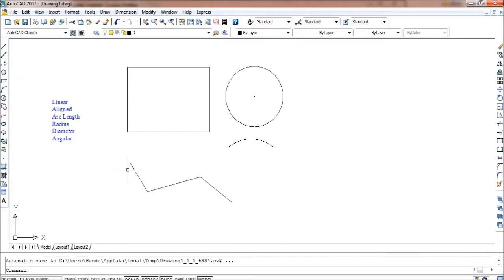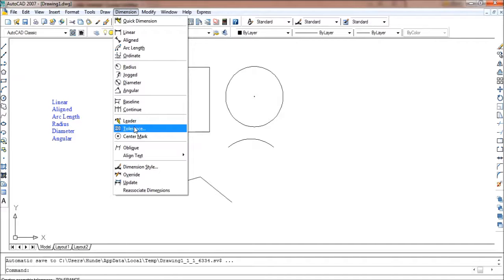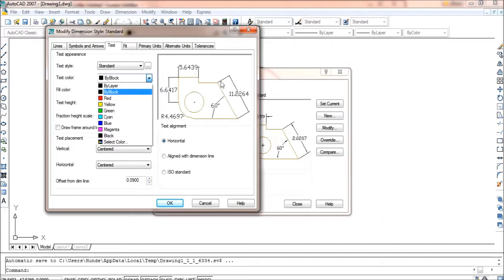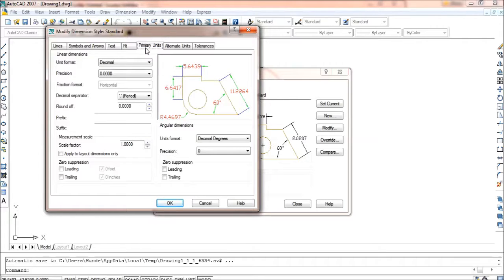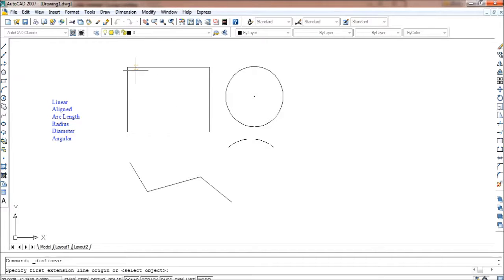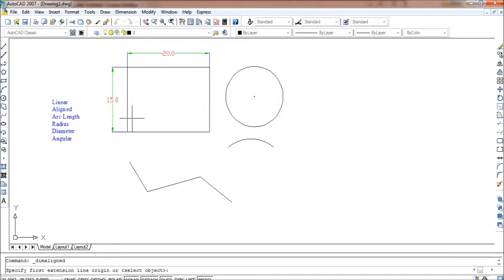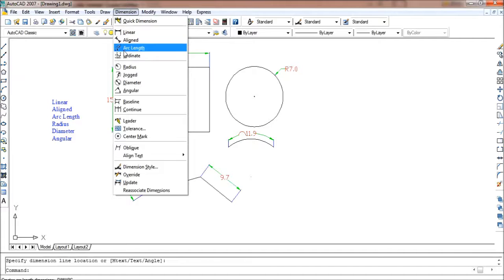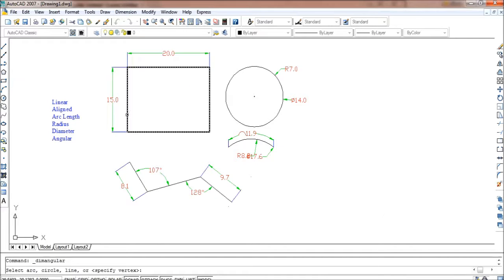Autocad Tutorial Part 4 Dimensioning